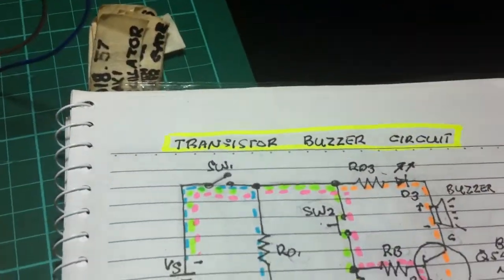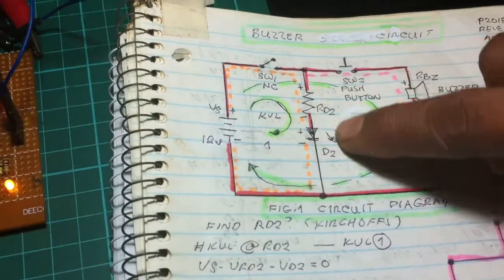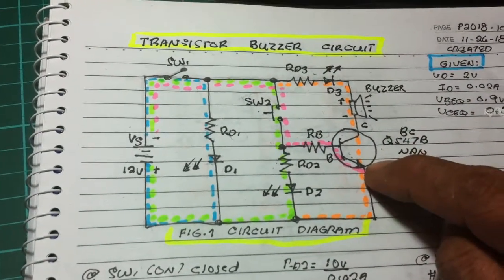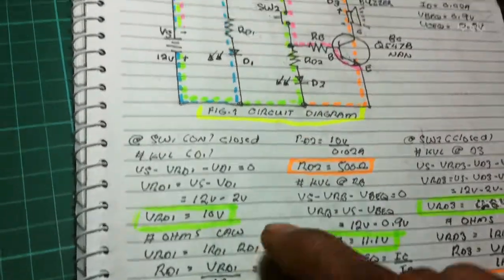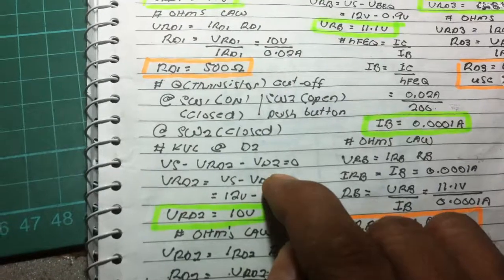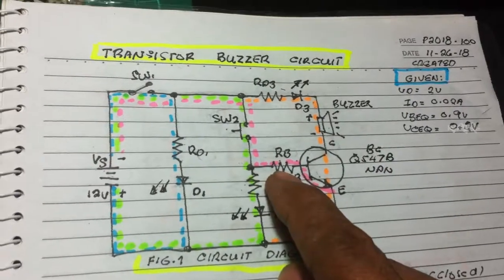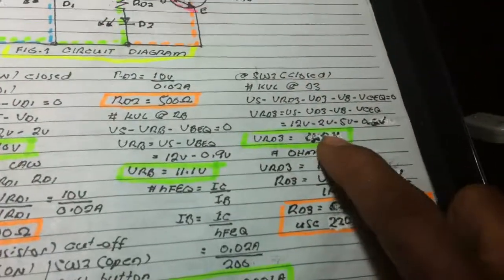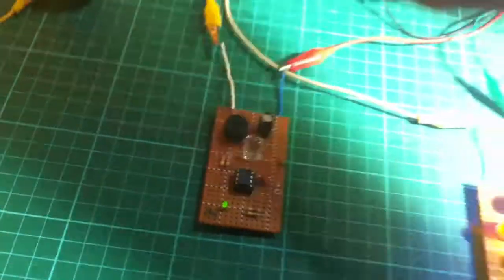Transistor Buzzer Circuit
Hello...everyone...we have a new circuit here using transistor and a buzzer in a circuit includes circuit diagram,lay-out and probable calculations...Sorry for the polarity sign of voltage supply i made a mistake...it should be positve on the top and negative below.